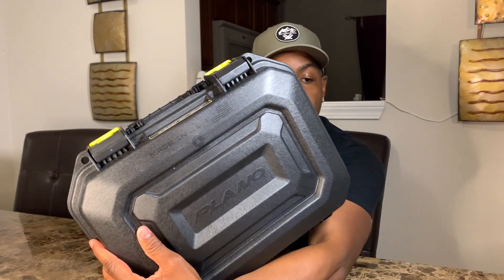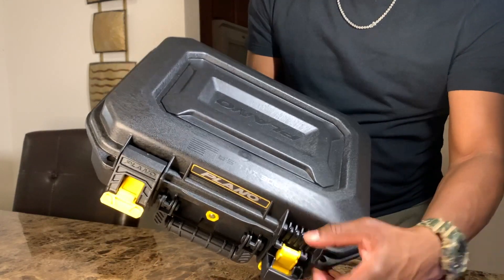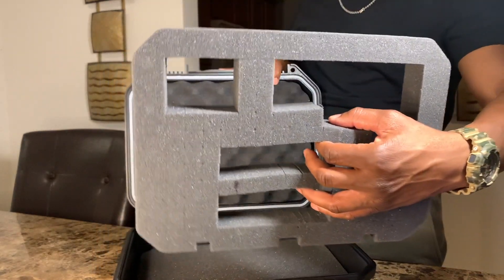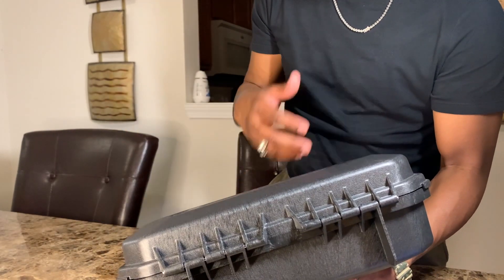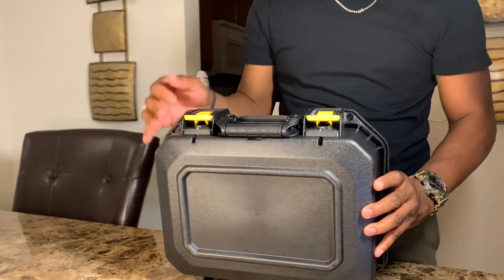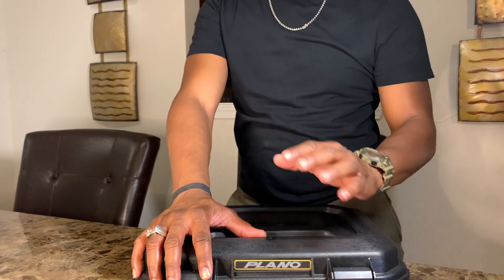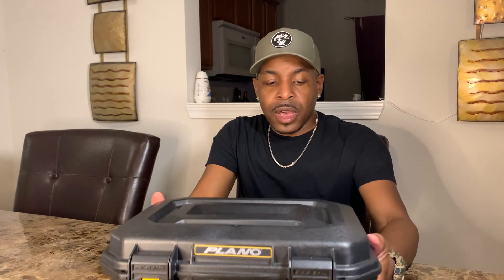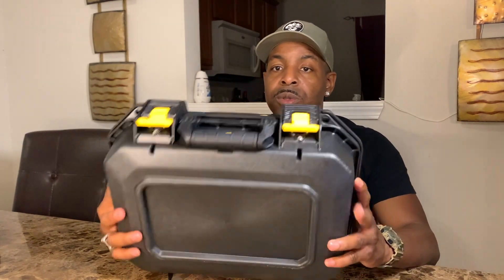Plano Pistol & Accessory Case Review - Gun Case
Keeping your firearm safe and secure should most definitely be priority number one!! This Plano Pistol and Accessory Case is a (must have) for airplane travel, outdoor activities and home protection. Pick up one!! Link is located below 👇🏾👇🏾

*Plano Premium Protection Case

$earthlingnot